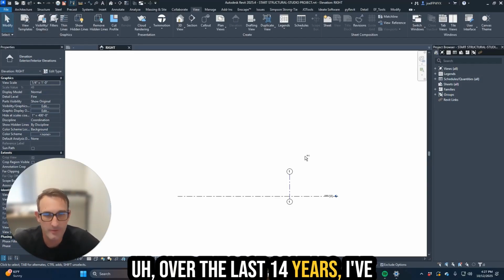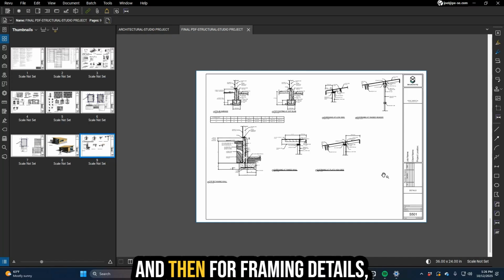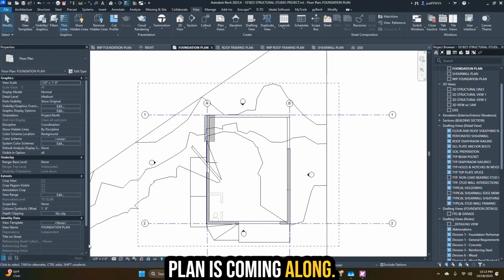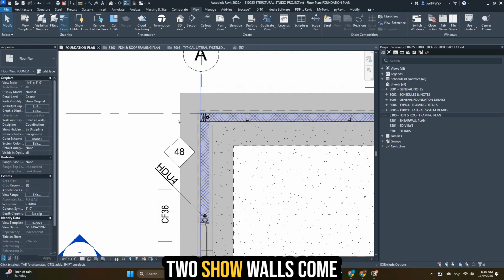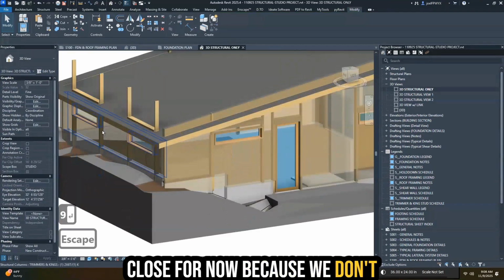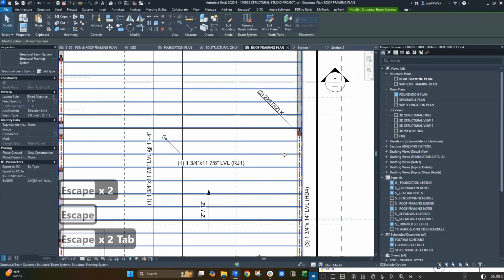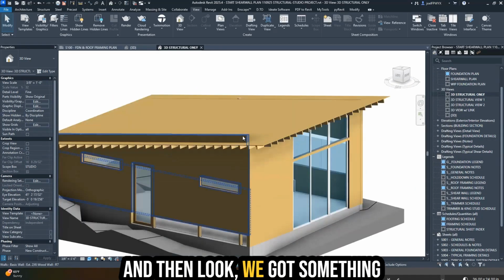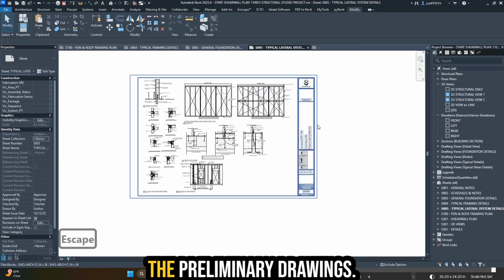Course 1: Creating Preliminary Structural Drawings in Revit (FULL COURSE)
Learn professional structural drawings in Autodesk Revit from start to finish. 3+ hours of real-world workflows from 14+ years of practice.

✅ Project setup & file management
✅ Architectural model linking
✅ Grid lines & levels
✅ Foundation plans
✅ Roof framing
✅ Shear walls
✅ Opening framing
✅ Hold downs & anchor bolts
✅ Construction documents
✅ QC & redlining
✅ PDF workflow
Who This Is For:** Structural engineering students, junior engineers, CAD drafters, architects, preliminary drawing creators

Software:** Revit 2025+ • Bluebeam (optional) • PyRevit (optional)
📥 COURSE FILES:

## 📚 MODULES & TIMESTAMPS

Module 1: Introduction & Project Setup
00:00:00 Welcome and Introduction
00:01:00 Opening Start Project
00:01:30 Project Workflow & File Management
00:04:30 Configuring Revit Project
00:05:30 Standards (IBC 2018, Imperial)
00:06:00 Installing Keyboard Shortcuts

Module 2: Linking Architecture & Grid Lines
00:07:15 Linking Architectural Model
00:09:30 Grid Lines to Face of Stud
00:10:30 Creating Section Views
00:11:00 Analyzing Wall Construction
00:13:00 Grid Line Naming
00:14:30 Using Tab to Select
00:15:30 3D Extents

Module 3: Levels & Sheet Planning
00:16:20 Elevation Views
00:16:57 Visibility Graphics
00:19:21 Determining Plan Views
00:20:30 Foundation, Roof, Shear Wall Plans
00:22:00 Level Naming
00:25:30 Sheet Layout (S001-S601)

Module 4: Sheet Creation & Notes
00:29:00 Manual vs PyRevit Batch Creation
00:32:00 Material Based Notes
00:34:00 Adding General Notes
00:36:30 Organizing Schedules
00:39:00 Adding Typical Details
00:40:46 JO Tools Organization

Module 5: Foundation Plan Modeling
00:46:30 Copying from Arc Model
00:48:00 Tab Multi-Selection
00:51:00 Structural Wall Types
00:52:00 Visibility Graphics
00:54:30 Managing Scope Boxes
00:58:00 Wall Alignment
01:02:00 View Range
01:05:00 Adding Footings

Module 6: Foundation Annotations
01:07:00 Starting Annotations
01:09:00 Footing Tags & Slab Callouts
01:11:30 Adding Sill Plates
01:14:11 Shear Wall Types
01:19:18 Anchor Bolts & Hold Downs
01:26:50 Adding Dimensions
01:28:00 Retaining Walls
01:32:30 Foundation on Sheet
01:35:00 Schedules, Notes, Legend

Module 7: Opening Framing & Headers
01:38:30 Window & Door Openings
01:40:40 Trimmers & Kings
01:42:09 Nested Header Families
01:43:10 Header Configurations
01:45:30 3D Verification
01:49:00 View Range Differences

Module 8: Roof Framing Plan
01:52:04 Creating Framing View
01:54:09 Using Sections
01:55:31 View Template with Underlay
01:59:27 Creating Beam Systems
02:02:21 View Range Adjustments
02:04:00 Structural Fascia
02:06:09 Framing Callouts & Tags
02:09:00 Back Span Ratios

Module 9: Advanced Framing
02:11:00 Hanger Placement
02:15:20 Overhang Framing
02:17:09 Reference Planes
02:19:20 Inverted Hangers
02:21:36 Strap Placement
02:27:29 Header & Hold Downs
02:36:30 Framing Plan on Sheet
02:40:30 Completing Planviews on Sheets

Module 10: Shear Walls & 3D
02:41:00 Structural 3D Views
02:43:30 Shear Wall Plan Setup
02:46:14 Sill Plate Fixes
02:47:30 Shear Wall Tagging
02:49:00 Shear Wall Sheet
02:50:30 Legend & Schedules
02:51:30 3D Views to Sheet

Module 11: Details & Final Review
02:53:00 Detail Strategy
02:56:00 Cutting Section Details
02:58:30 Foundation & Framing Details
03:00:00 Printing to Bluebeam
03:01:30 Cursory Review
03:03:00 Plan Review & Redlining
03:05:00 Implementing Corrections
03:06:30 Renumbering Viewports
03:08:00 Final Adjustments
03:08:30 Complete